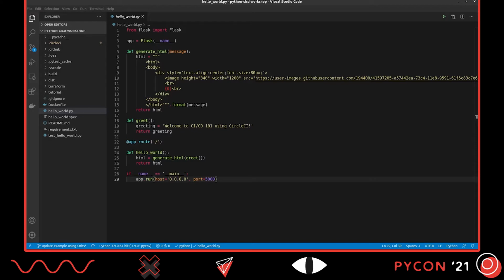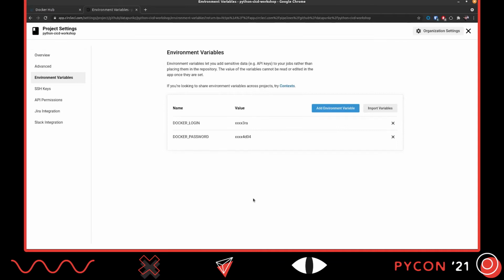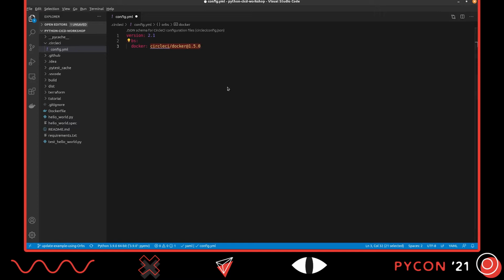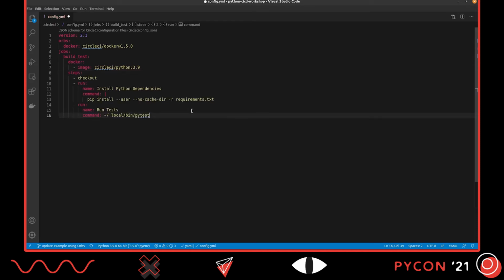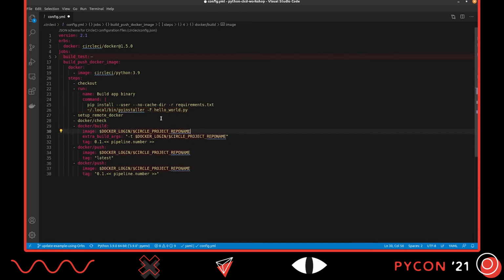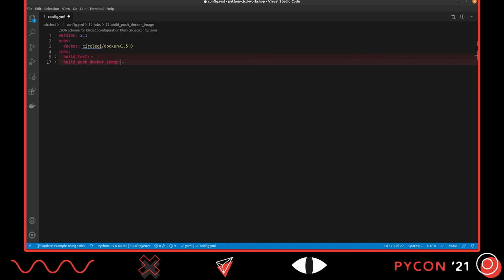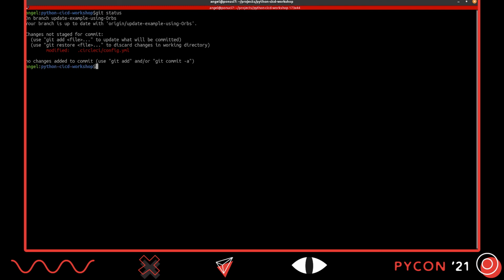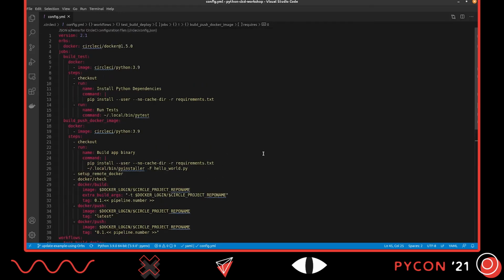SPONSOR WORKSHOP / Angel Riviera / CircleCl - CICD 101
Continuous Integration and Continuous Delivery/Deployment (CI/CD) concepts are increasingly adopted by many technology organizations and teams. CI/CD enables teams to establish processes that increase velocity, collaboration and quality of their codebase. CI/CD enables developer & operations teams to break down unnecessary silos and gain a deeper knowledge of their respective arenas.

In this workshop the participants will be introduced to the basic fundamentals of Continuous Integration and Continuous Delivery/Deployment. Participants will learn the core principles of CI/CD and have the opportunity to reinforce what they’ve learned in a hands on workshop featuring the CircleCI platform. The workshop will demonstrate CI/CD build configuration, code commits, commit builds, code testing and packaging. The participants will leave with a hands-on experience and understanding of what it takes to CI/CD.